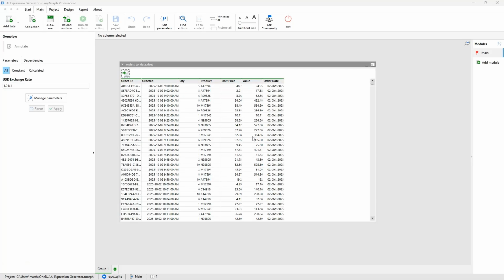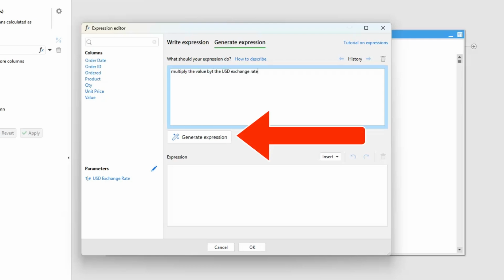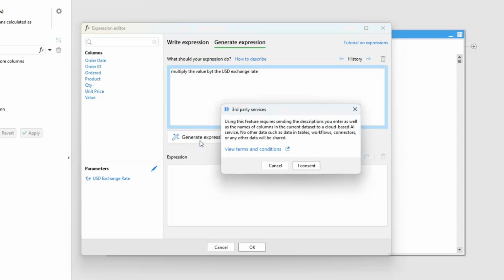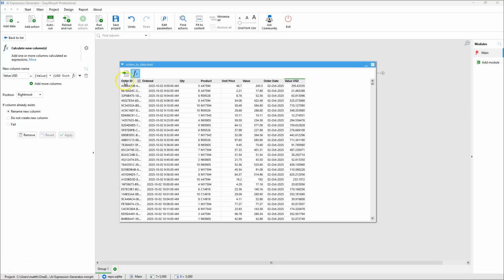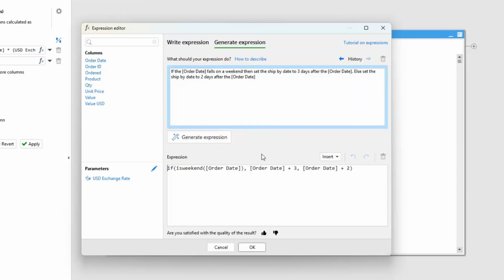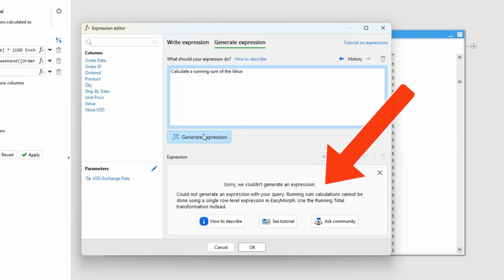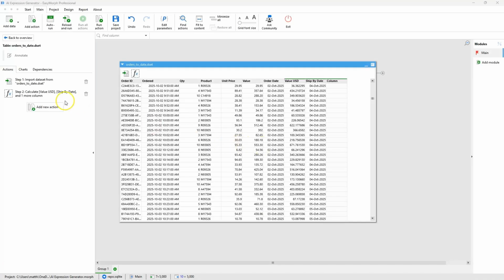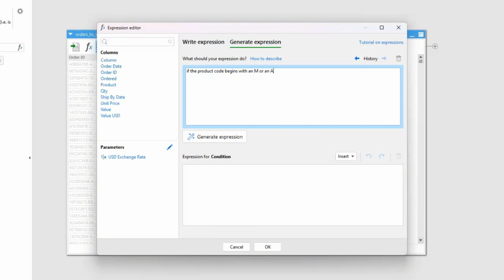How to Use EasyMorph’s AI Expression Generator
Easily create expressions in EasyMorph using the new AI Expression Generator. Just write a simple prompt, and the AI Expression Generator builds it for you. Only your prompt and field names are sent securely, never your data. We invite you to try it in other languages than English, as it supports multiple languages.